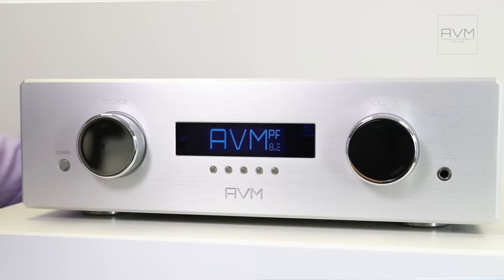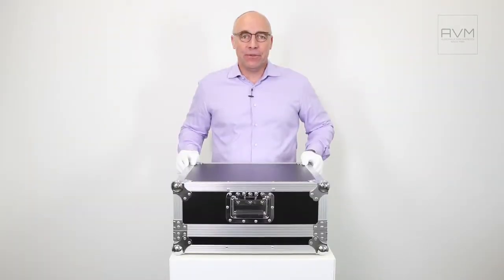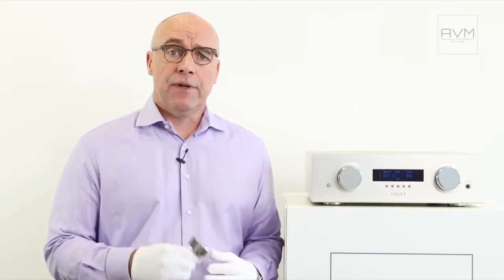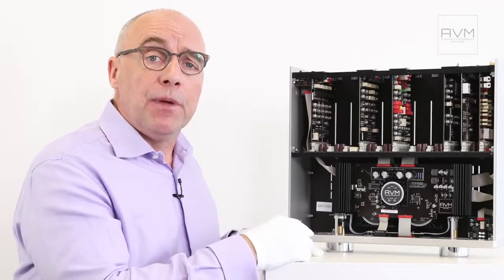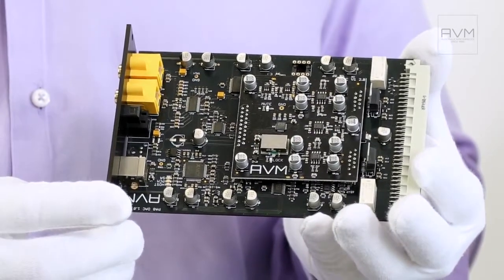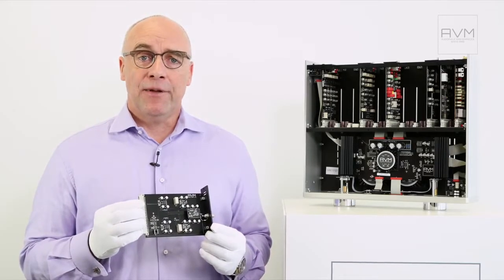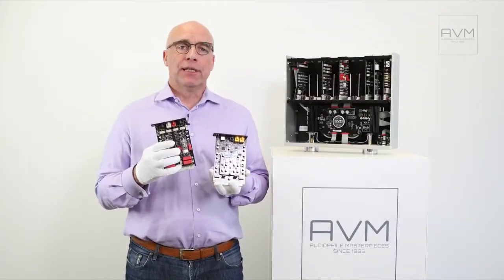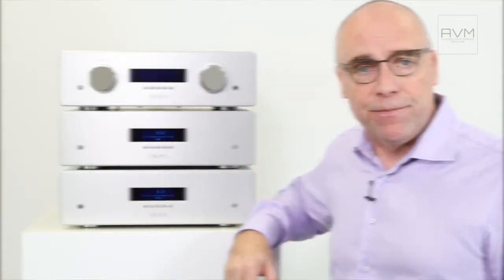Best of high end | AVM Ovation PA 8.2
AVM owner and general manager Udo Besser shows off the brand-new second version of the fully modular flagship preamplifier OVATION PA 8.2 of his German high-end audio manufactory.